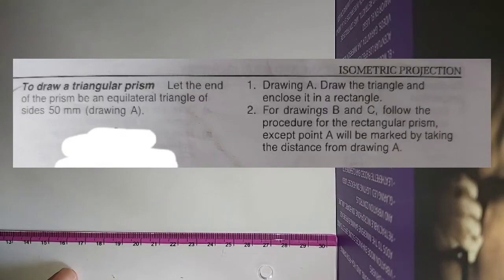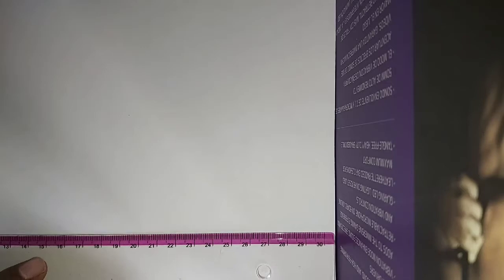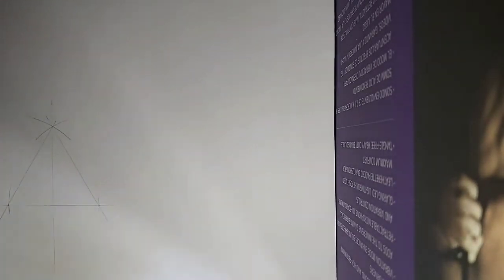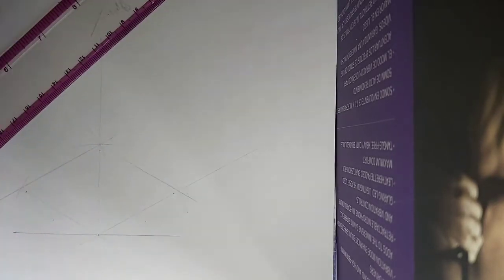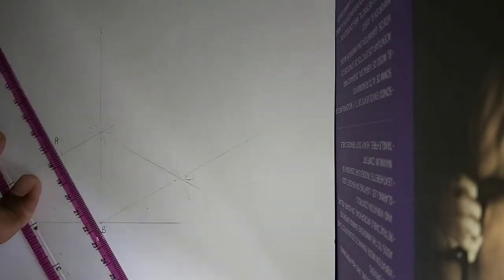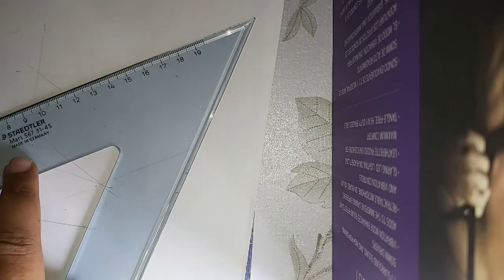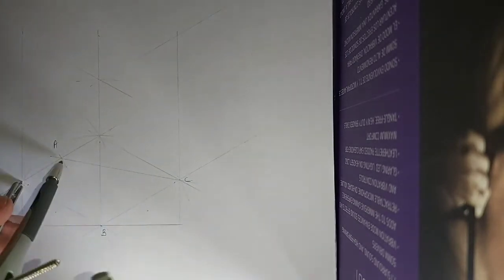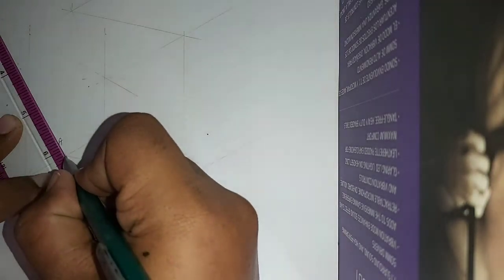To construct a triangular prism in Isometric Projection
Measurements used are: 50mm for the equilateral triangle and 80mm for the height of the prism